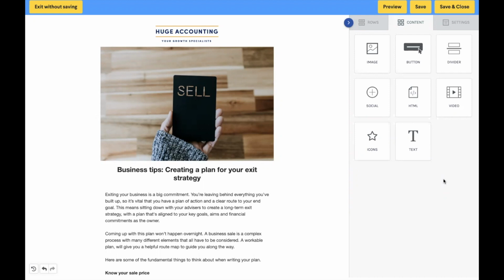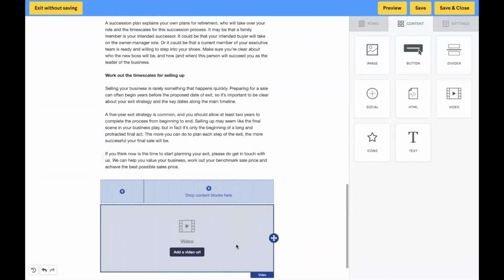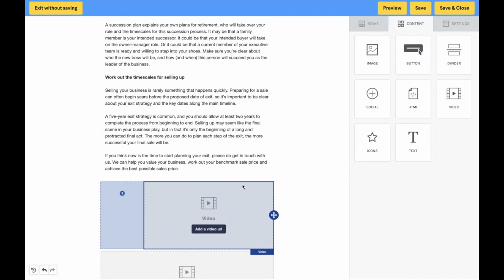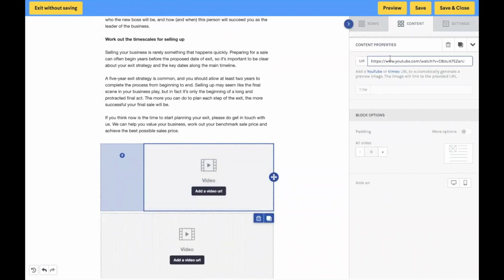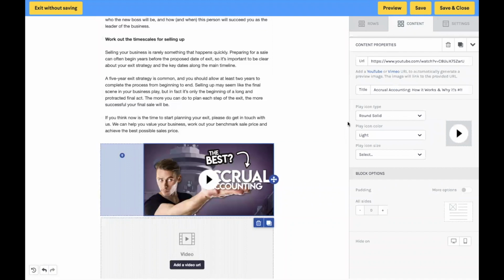How to share a video in BOMA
In this video tutorial we'll show you how to share a video that is hosted on YouTube or Vimeo in a BOMA campaign.